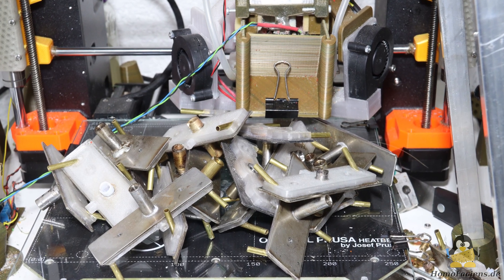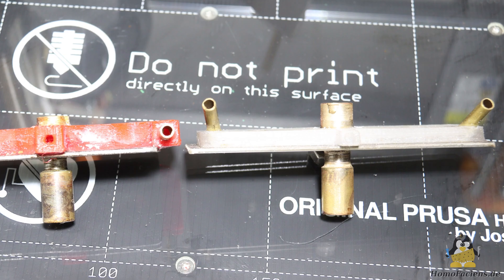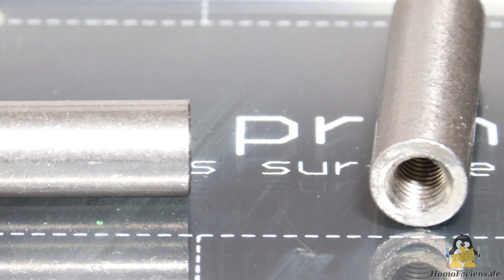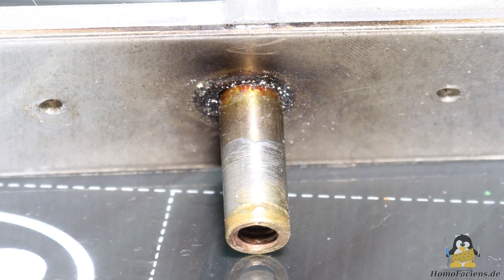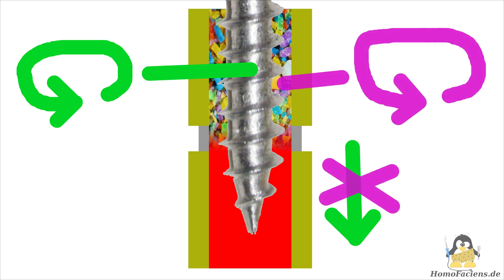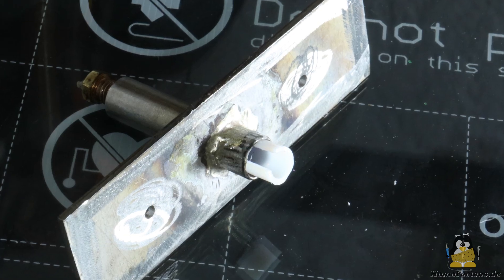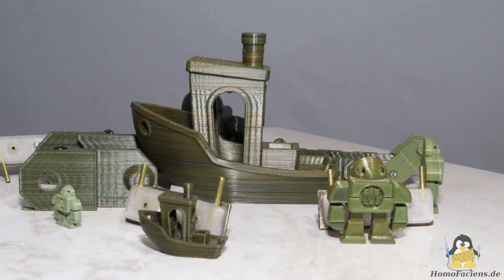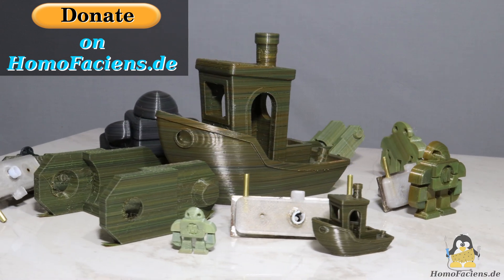Powder FDM printing with Direct Granule Extruder V6 0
Table Of Contents:
00:00 Introduction
00:35 Length of the extruder
01:11 Water cooling
02:00 V6.0, Threaded sleeve
03:08 Other variants
04:30 Teflon insert
06:17 Conclusion